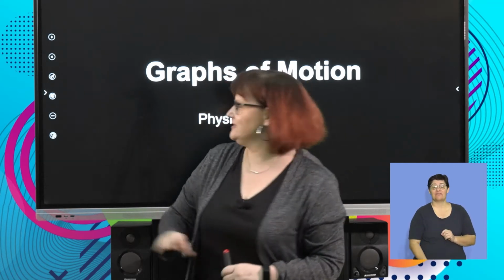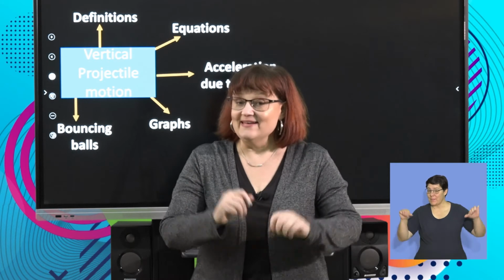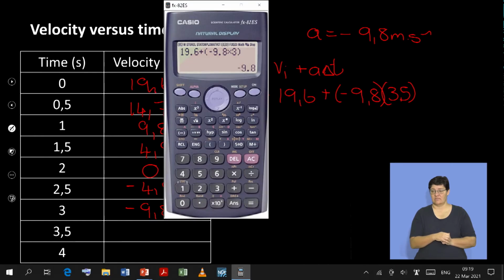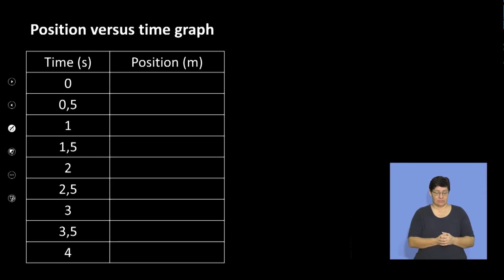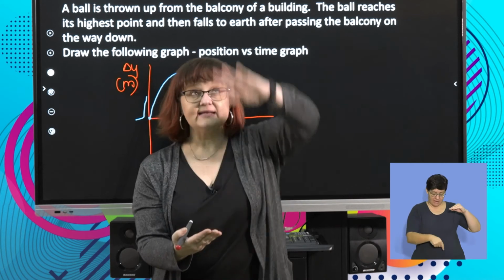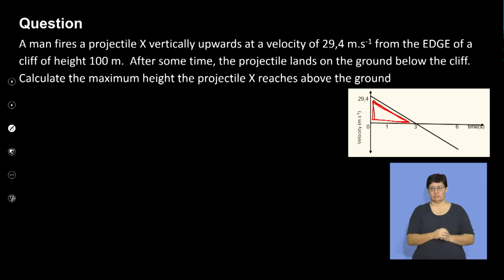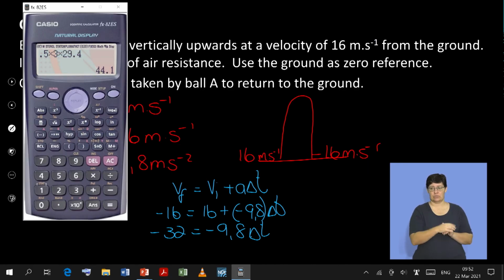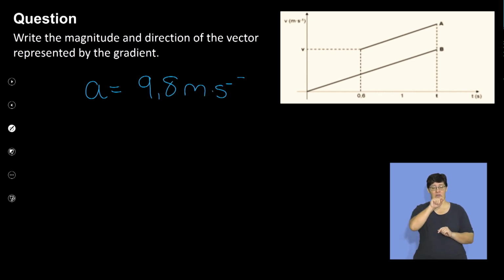Phy Sciences Grd 10 Graphs of Motion